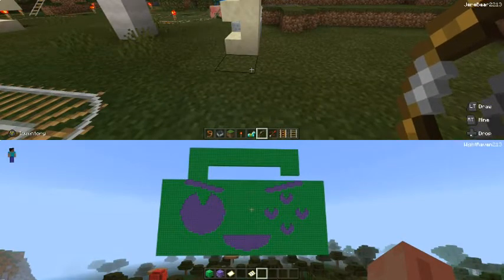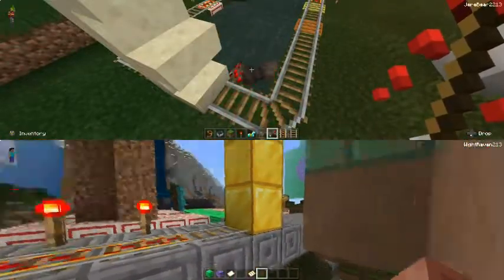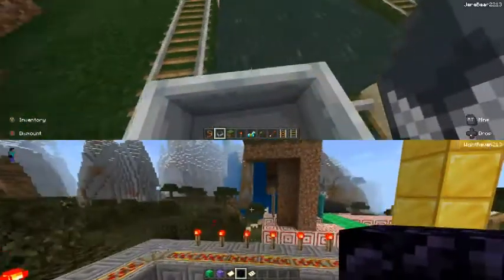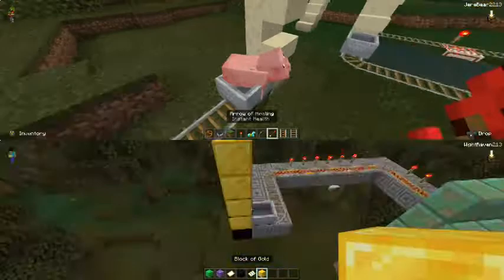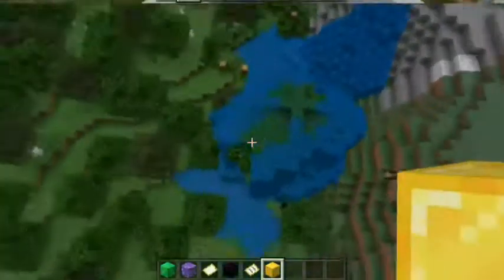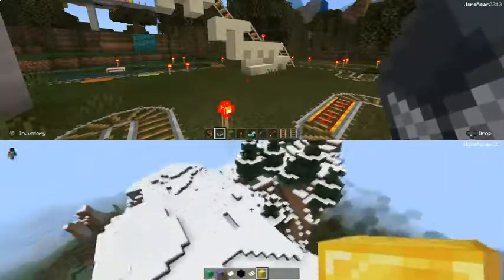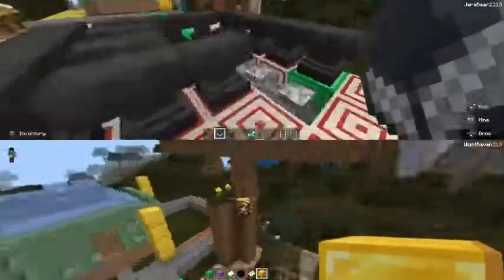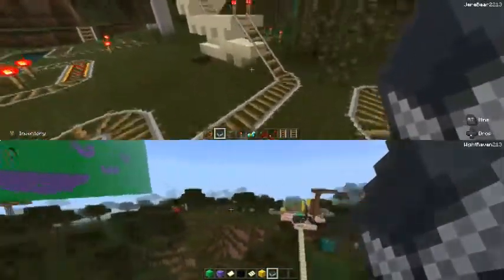Minecraft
Xbox account: WightRaven213

Shopping: Rogueramms.com